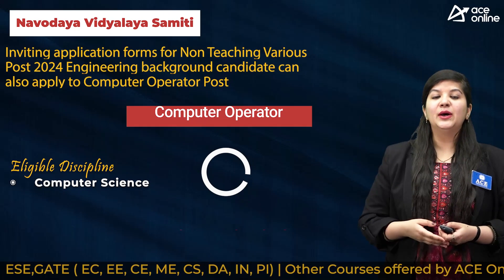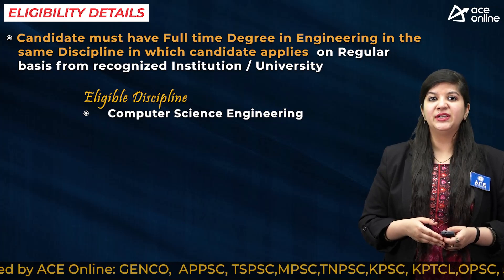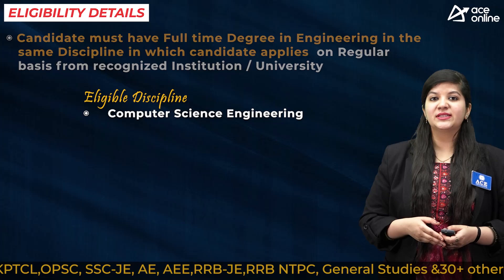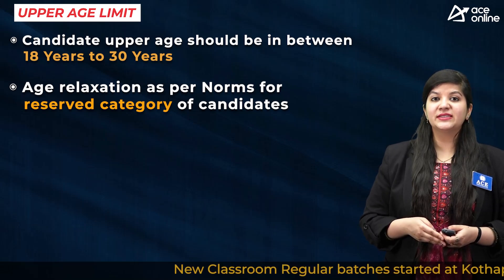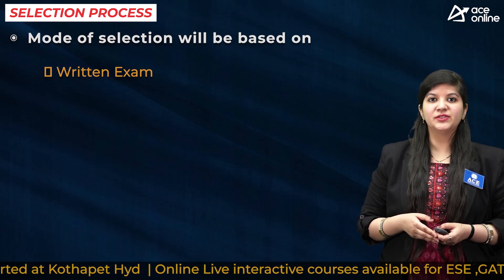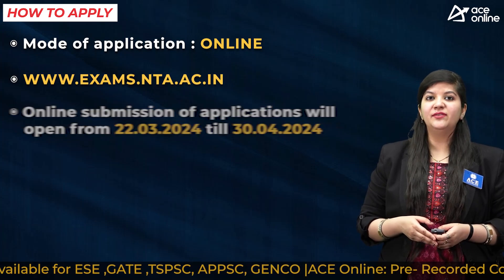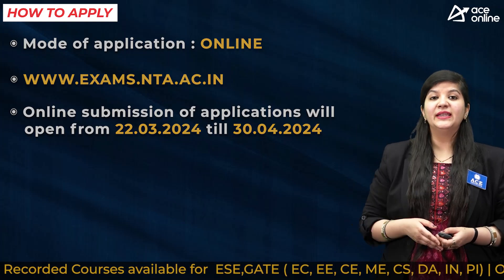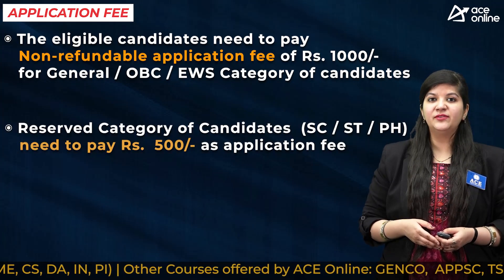Navodaya Vidyalaya Samiti inviting applications for 1377 Non Teaching Posts 2024 | Last Date: 30 Apr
Navodaya Vidyalaya Samiti inviting application forms for Non Teaching Various Post 2024
Engineering background candidate can also apply to Computer Operator Post

POST NAME:
Computer Operator
DISCIPLINE
 Computer Science

EDUCATIONAL QUALIFICATION:
BE/B.Tech Degree in CSIT from a recognized University/Institution

AGE LIMIT
Lower age 18 years
Upper age limit 30 years
Age Relaxations as per Norms

SELECTION PROCESS
 Written Exam

Application Fees:
Open Category: Rs.1000
Reserved Category (SC/ST/PH): Rs.500